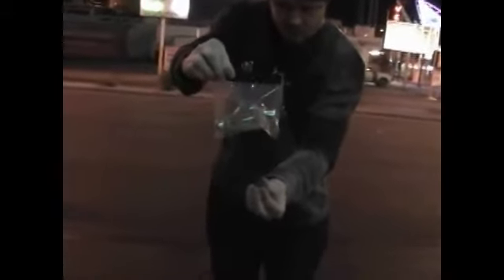Big Bang by Chris Smith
Big Bang is the ultimate exploding light bulb.

As of June 2009, we're happy to release the latest version of this heart-stopping effect. Additionally, we've redesigned the gimmick to give it an even more modern and sleek appearance.

Place any ordinary light bulb in a clear bag - completely sealing it off. From this point on you never touch the bulb, and spectators can clearly see the bulb and straight through the bag.

Concentrate all of your mental energy on the bulb - IT EXPLODES! This unexpected WHOOOMMMPP!! stops the hearts of even the most hardened spectators.

You now are free to hand out the bag of broken shards, or safely dispose of the dangerous fragments in a nearby wastebasket.

Big Bang also allows you to borrow a quarter, and hold it in your outstretched hand in front of the bulb. Spectators can see that other than the bulb, the bag is completely empty. Now, two things happen at once - the bulb explodes as the coin visibly vanishes from your ...